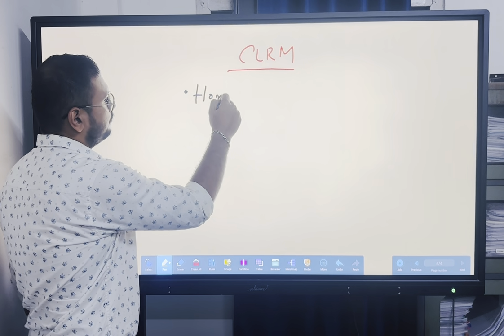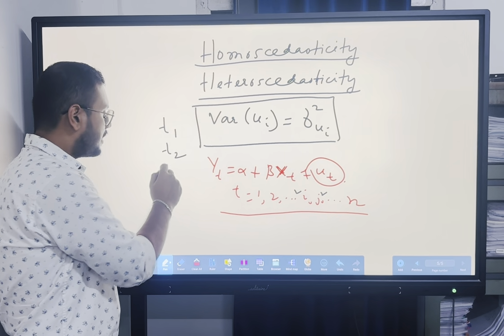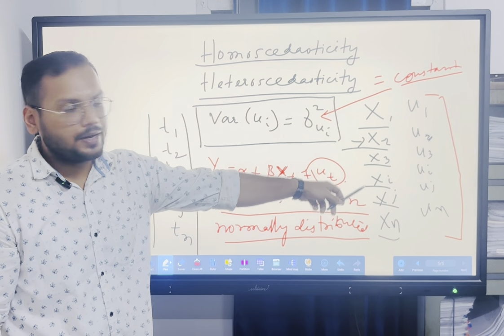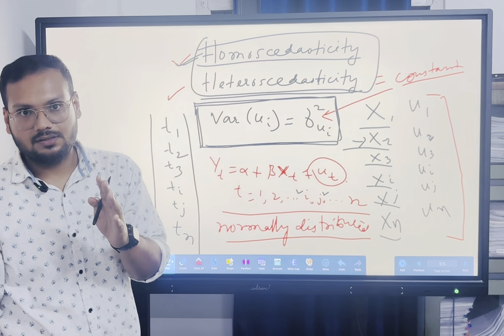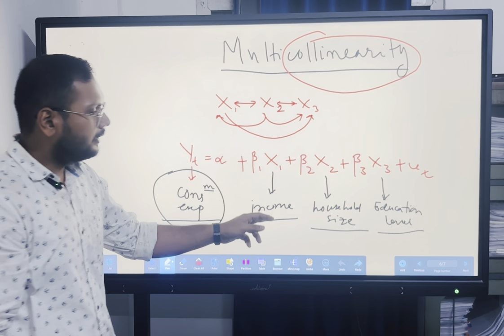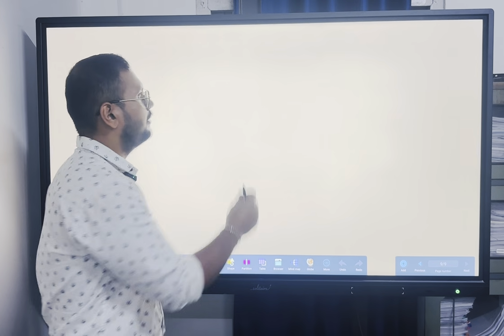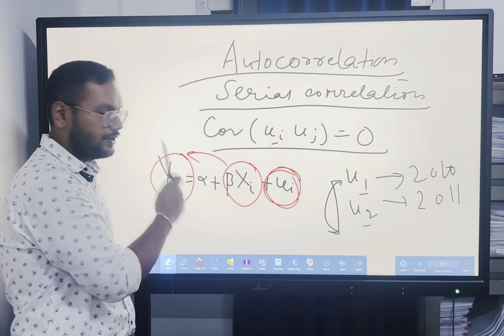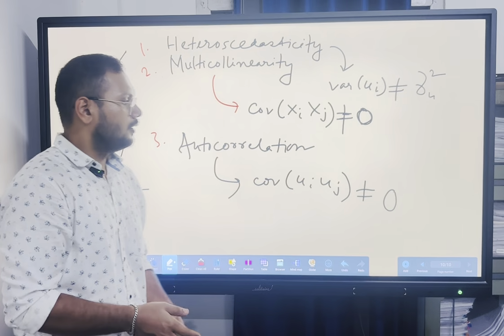Introduction | Violation of Classical Assumptions | Econometrics | Gauhati University | FYUGP NEP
Welcome to our introductory video on the Violation of Classical Assumptions in Econometrics! This video class is specifically designed for students under the Gauhati University FYUGP (NEP) framework.

In OLS regression, we rely on the Gauss-Markov Assumptions. But what happens when these assumptions fail? This video serves as your roadmap to understanding the "real world" of econometric modeling.

🔍 What You’ll Learn:

• A quick refresher on the Classical Linear Regression Model (CLRM) assumptions.

• The "Big Three" Violations:

1.  Multicollinearity: When independent variables are too close for comfort.

2.  Heteroscedasticity: When the variance of error terms isn't constant.

3.  Autocorrelation: When errors follow a pattern over time.

After watching the video, you can commet below or reach us directly if you have specific questions about this topic.